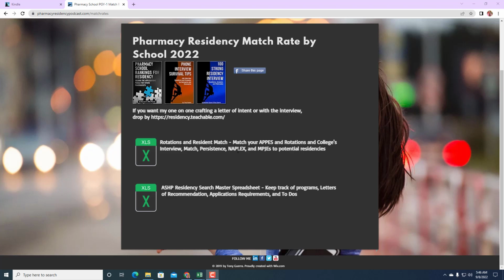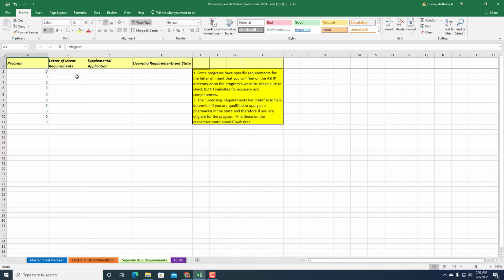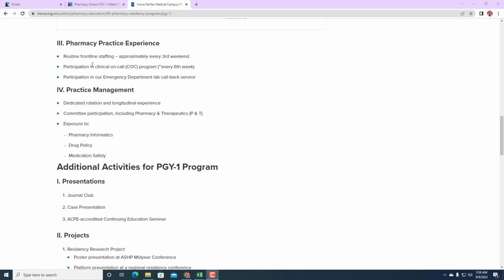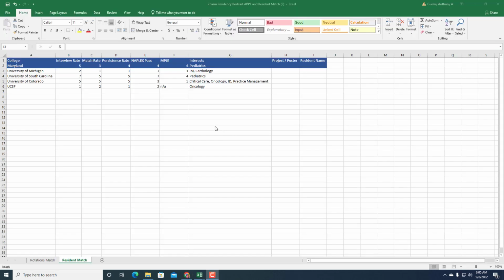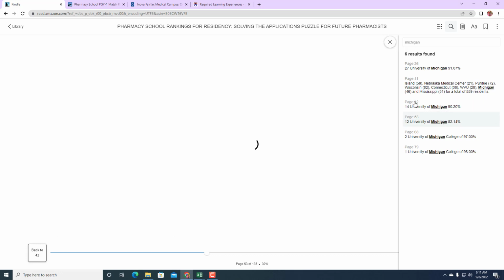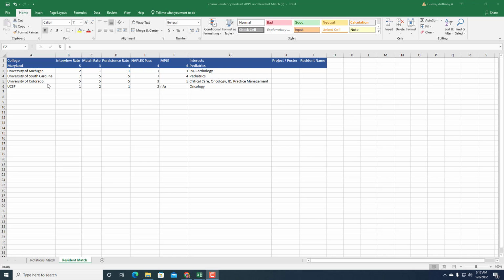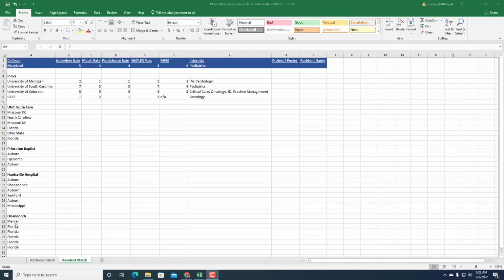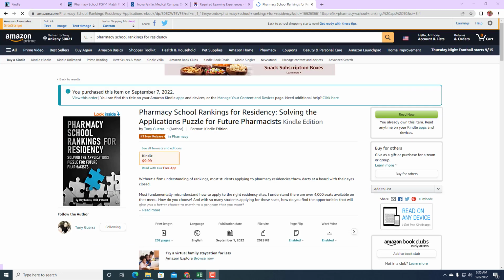Ep 501 Residency Match FREE Cheatsheets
Keeping everything organized is a bear and a good Excel cheat sheet can help. I take it a step further and give you a sheet that allows you to see just how well you match with a site and with their resident crew.